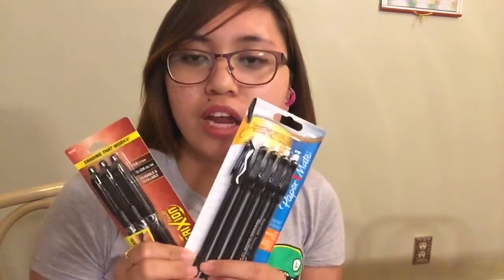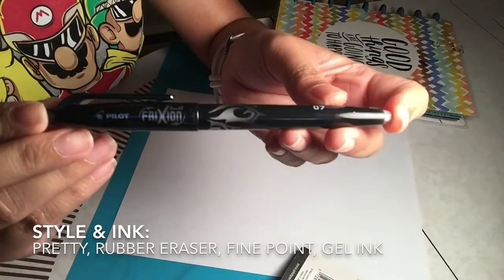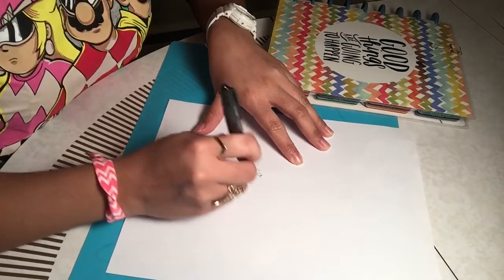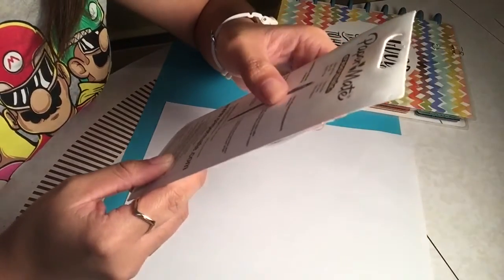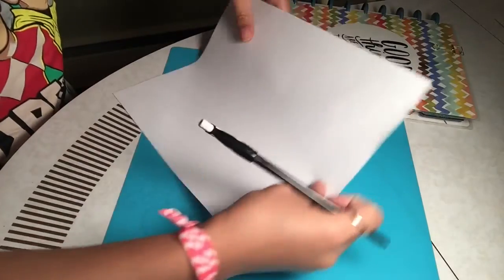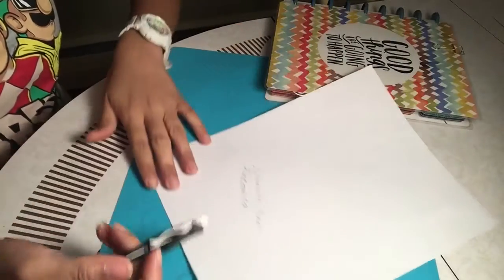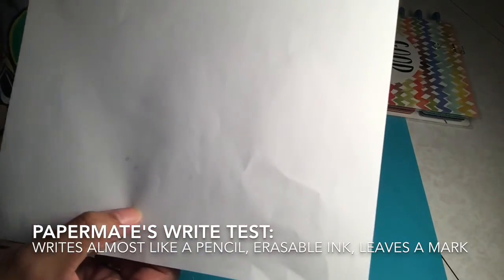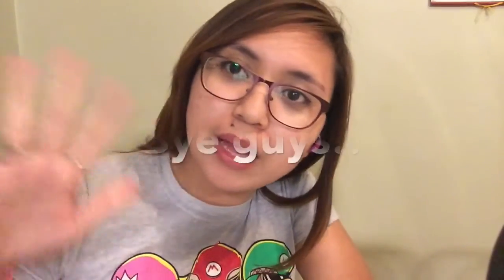REVIEW & WRITE TEST ( Pilot's Frixion Pen & Paper Mate's Eraser Mate )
I have been using my planner a lot lately, writing a lot, and making mistakes while writing happens quite a lot..so I did a little research and found these pens, and I wanted to share a little thought about it. So I made a writing test on both of the pens, and a little feedback. hope this review help you to choose what pen to purchase, and makes a good writing companion for your planners,homeworks, office work, or if you love pens, just like me..

@ zheamica_ann

Items used:

Pilot's Frixion pen & Paper Mate's Eraser mate

This video is not sponsored any items used or stores mentioned in this video. Everything that I used in making this video is bought with my own money.
All opinion stated on this video are my own.